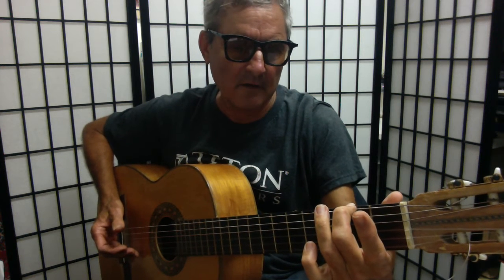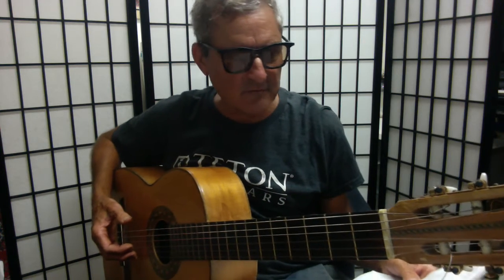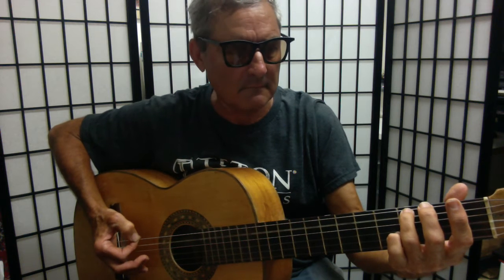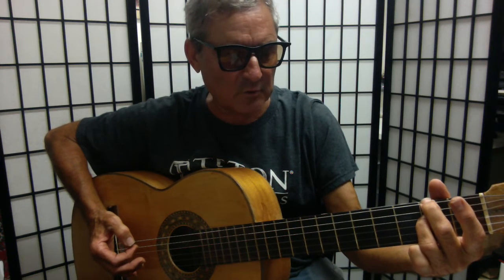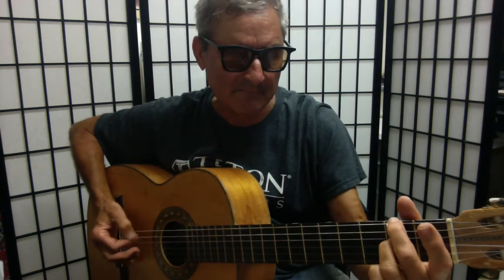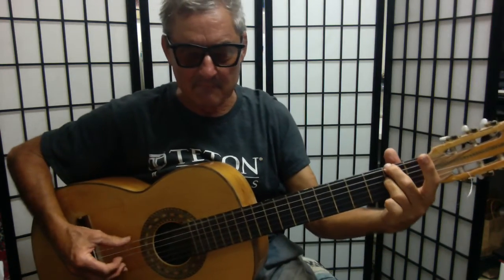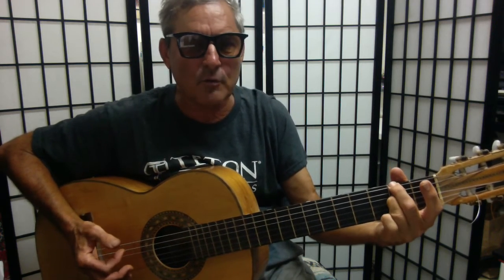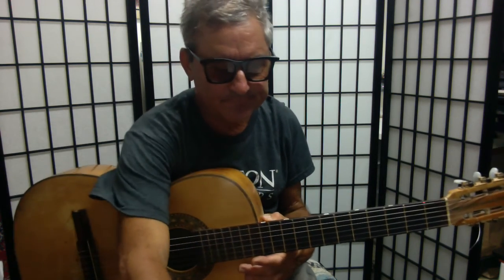The Beginning notes of Burn the Rain by Kurt Cobain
Difficulty:  beginner
Tuning:  Db Ab Db Gb Bb Eb
Capo:  no capo